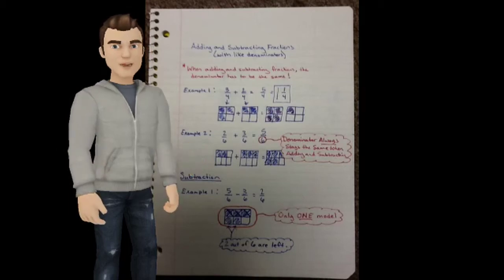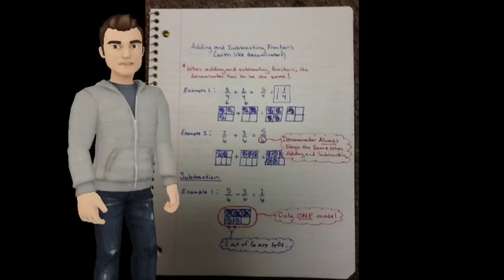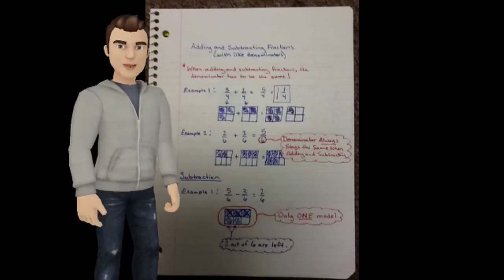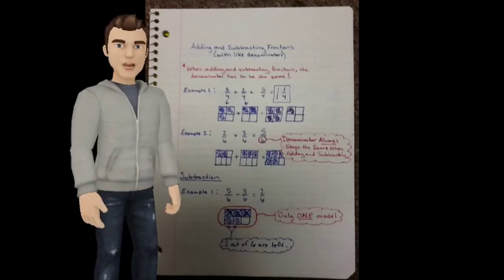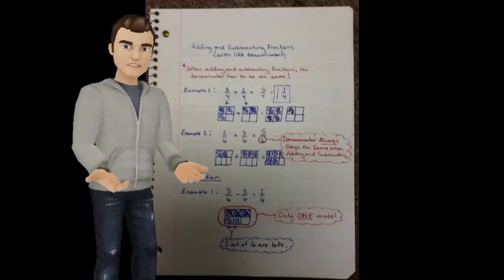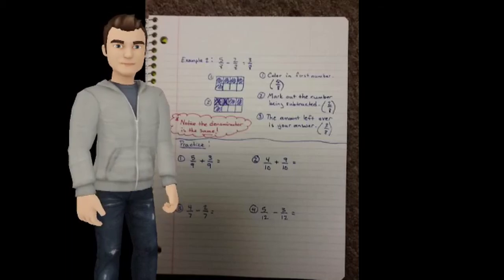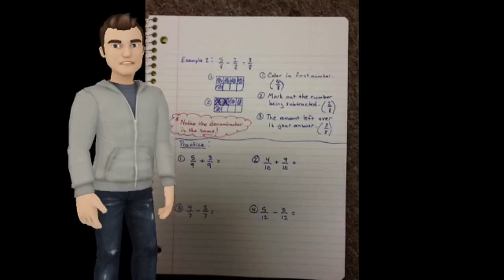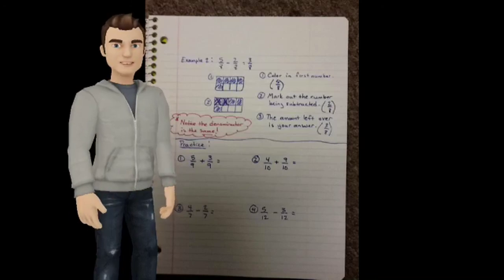Taking Good Notes